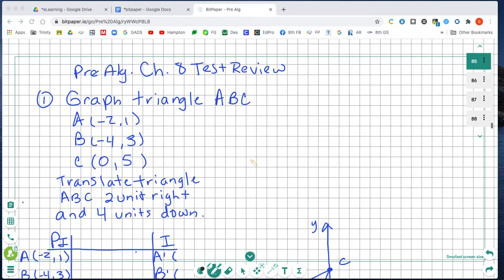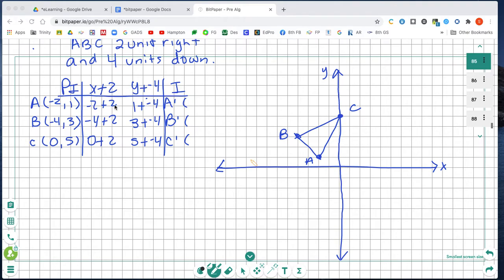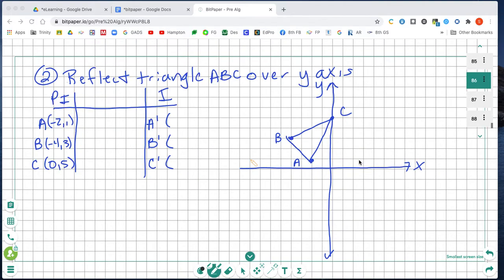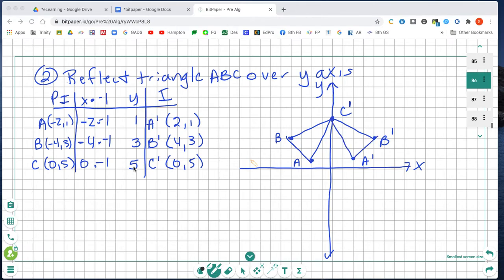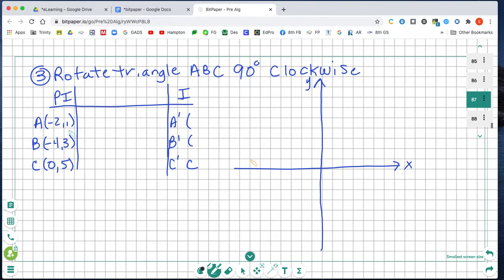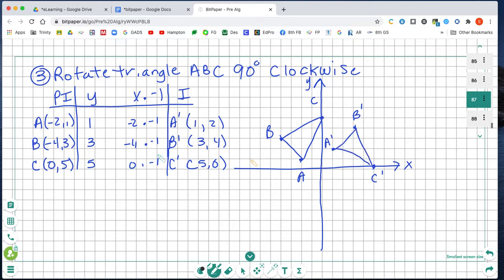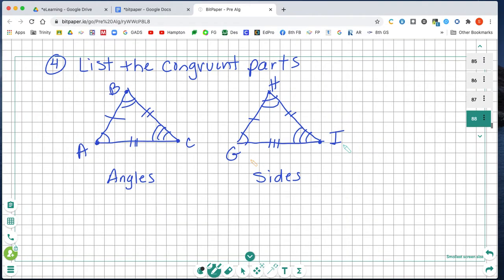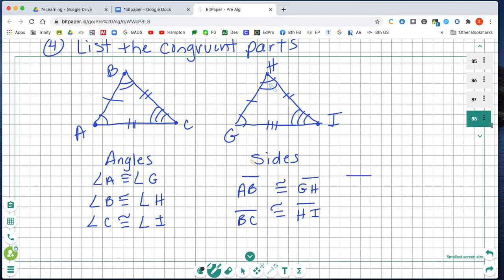Pre Alg Ch 8 Test Review